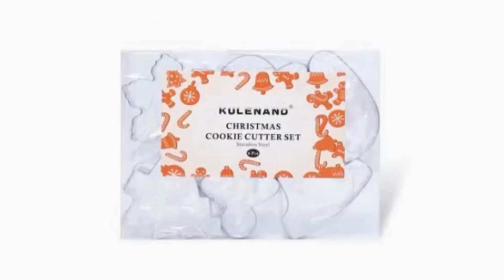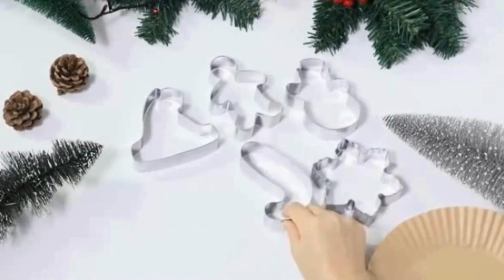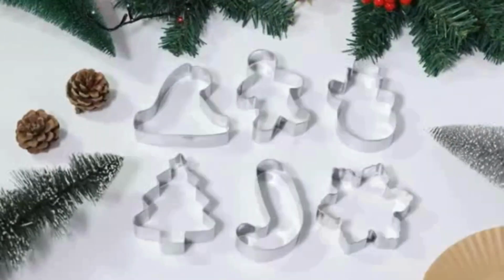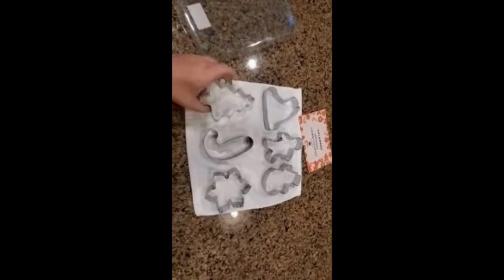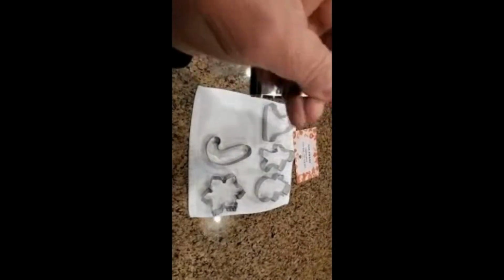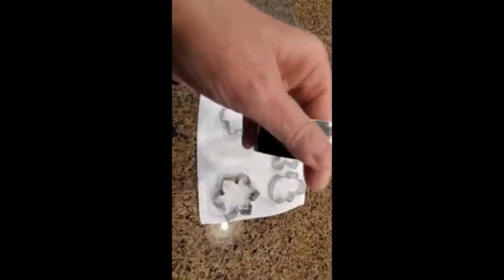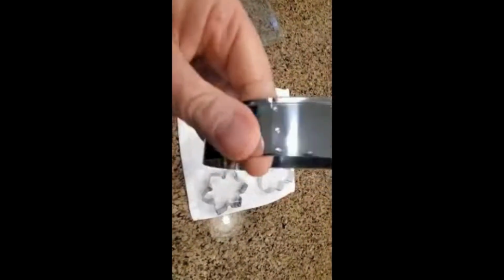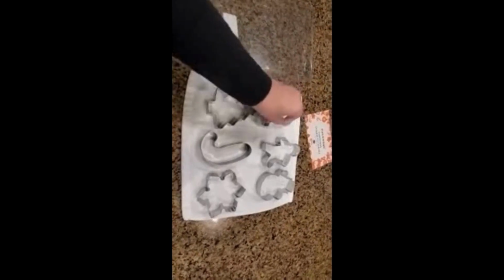Large Christmas Cookie Cutters Review | 6-Piece Holiday Baking Set for Festive Treats!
🎄 Get into the holiday spirit with these Large Christmas Cookie Cutters! This 6-piece set features iconic shapes like a Christmas tree, Santa hat, snowman, and more. Perfect for DIY baking projects, these food-grade stainless steel cutters are durable, rust-free, and easy to clean. With their 4-inch size, they’re ideal for both kids and adults. Use them for cookies, sandwiches, cakes, and beyond.

Whether you're baking festive treats or looking for a thoughtful gift, these cookie cutters add holiday charm to any kitchen! Watch this video for a full review and creative tips for your holiday baking. 🍪✨